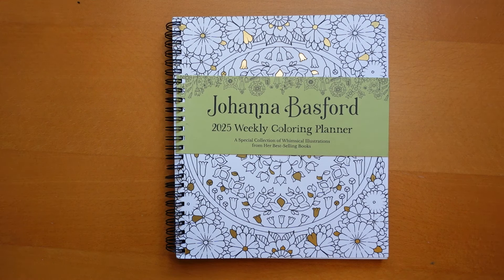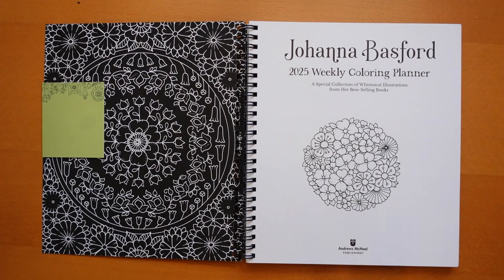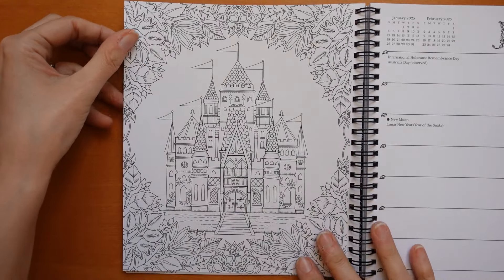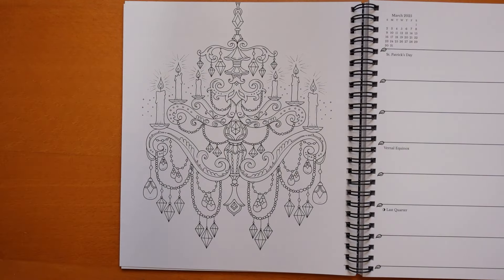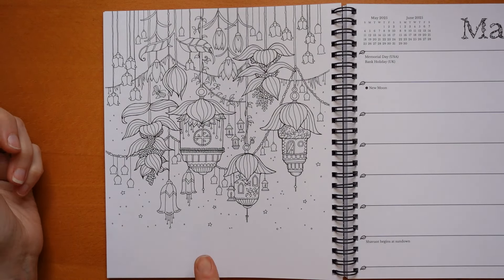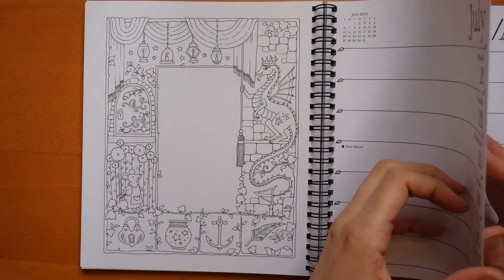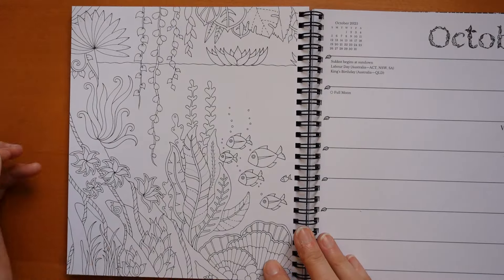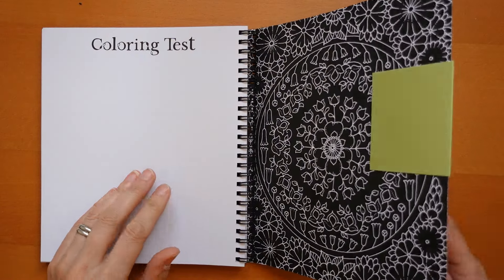New Book Flip Through - Johanna Basford 2025 Weekly Coloring Planner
In this video I flip through my new copy of the Johanna Basford 2025 Weekly Coloring Planner.

Pre-order on UK Amazon